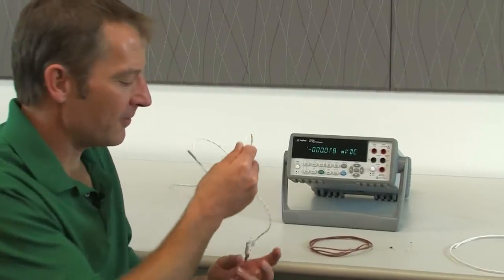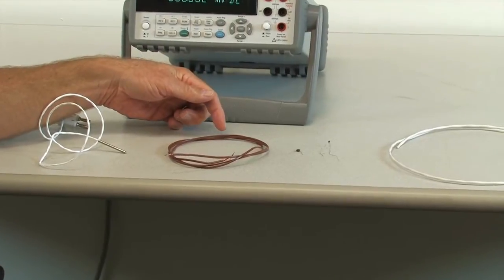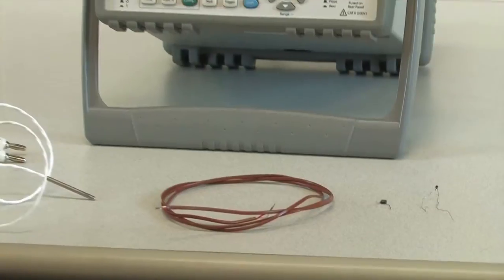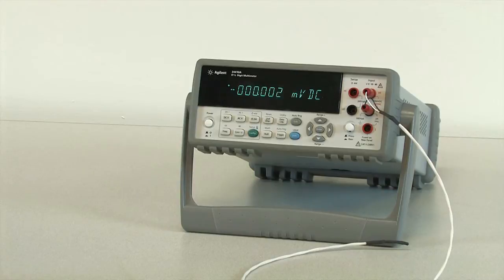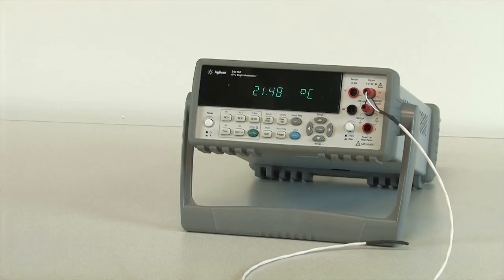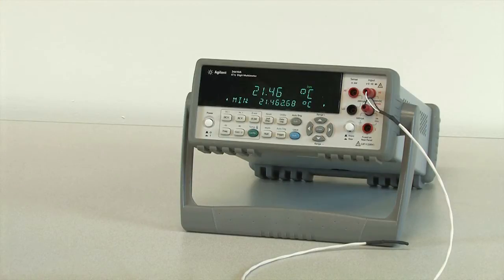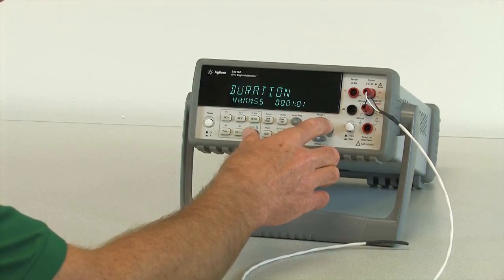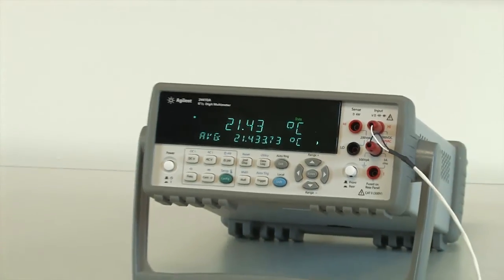Building a Temperature Probe for 34410A Digital Bench Multimeter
You can purchase an assembled temperature probe, or you can construct one yourself. The advantage to building your own is you can create a temperature probe with low thermal mass. When making measurements on the bench it is important to have a low thermal mass as many of the DUTs on the bench will be small. The 34410A and 34411A Digital Multimeters are a good choice for temperature measurements as they have built-in algorithms to support many common Thermistors, RTDs and PRTDs. Additionally, the 34410A Bench Multimeter has a built-in data logger, limit testing, and statistics.